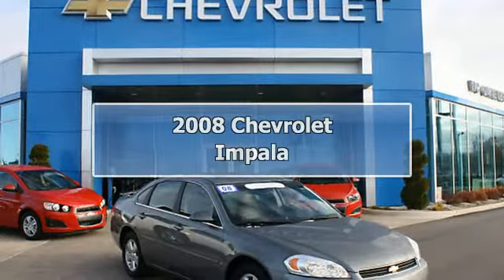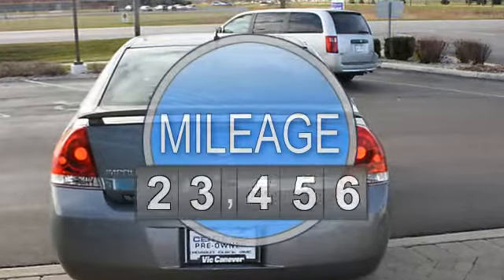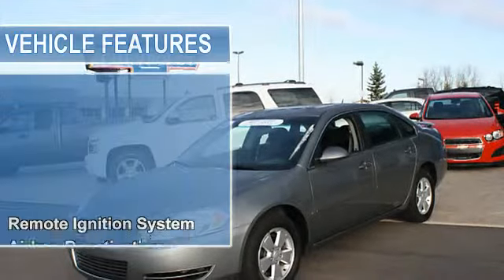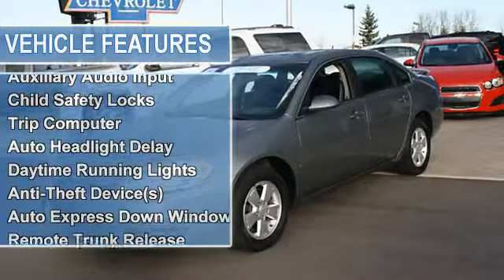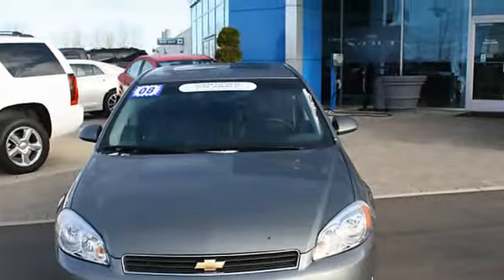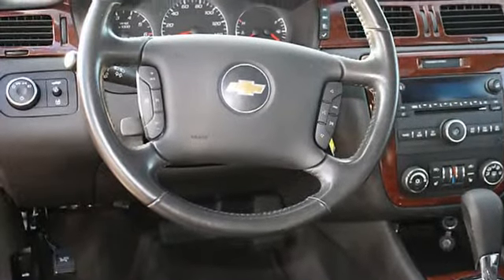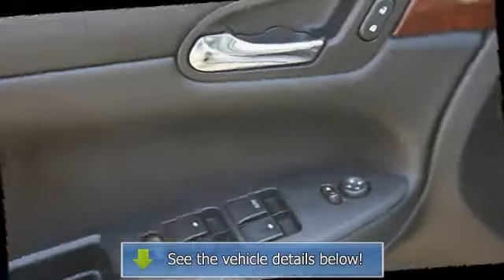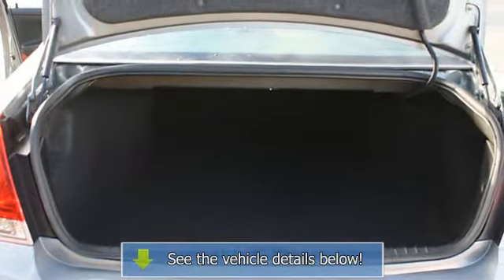2008 Chevrolet Impala - Vic Canever Chevrolet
Vic Canever Chevrolet
3000 Owen Rd.

For Sale: 2008 Chevrolet Impala
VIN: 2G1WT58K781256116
Engine: 6 Cyl.
Drivetrain: FWD
Transmission: Automatic
Mileage: 72,620
Color: Dk. Gray (exterior) Ebony (interior)

Features:
2008 Chevrolet Impala 4 Dr Sedan.